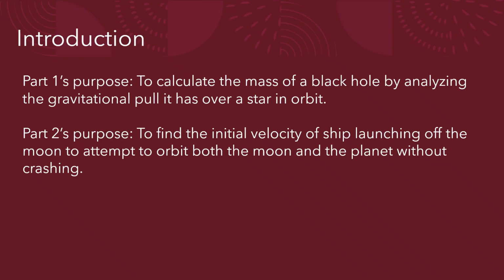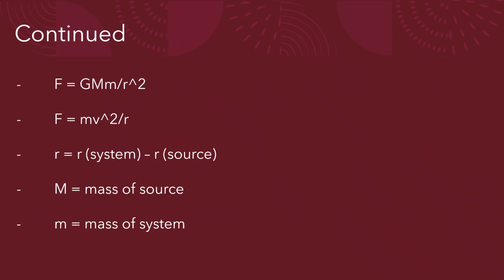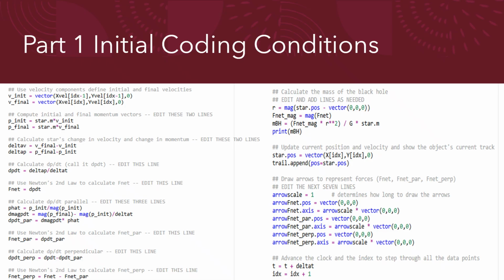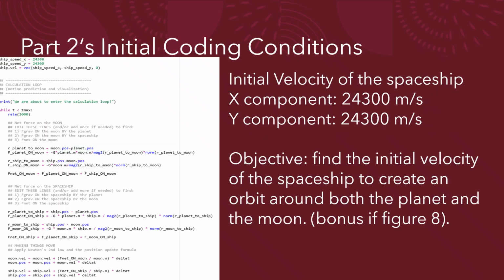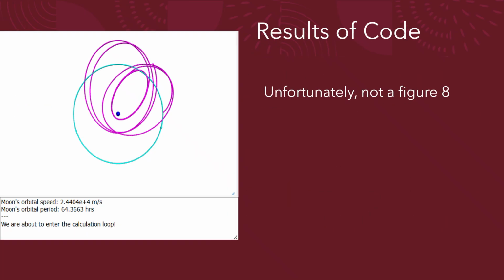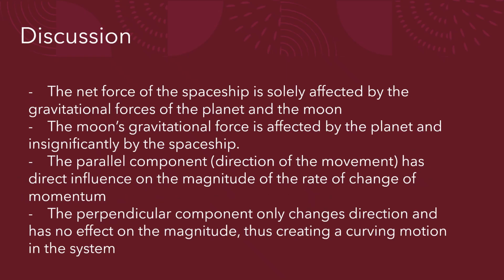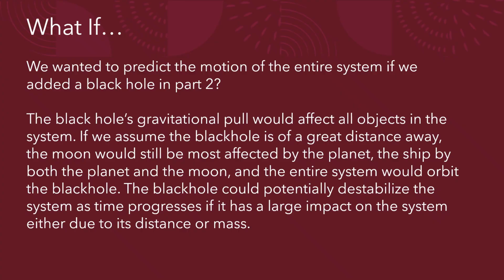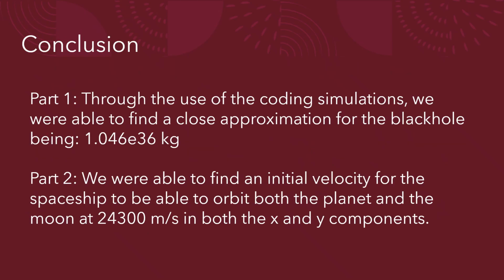Physics 2211 Lab 3